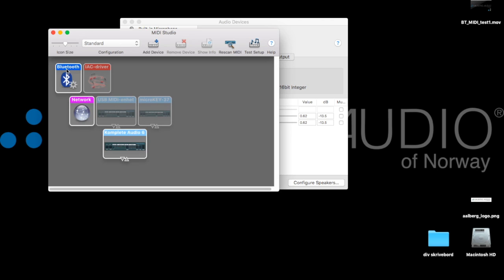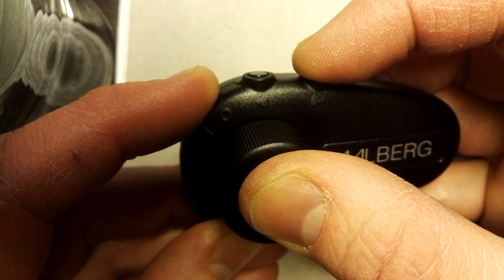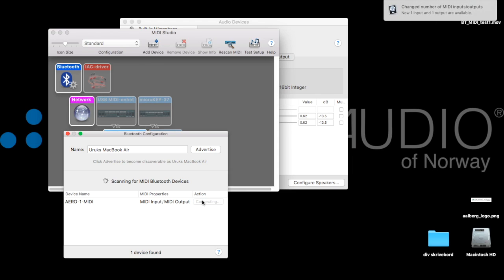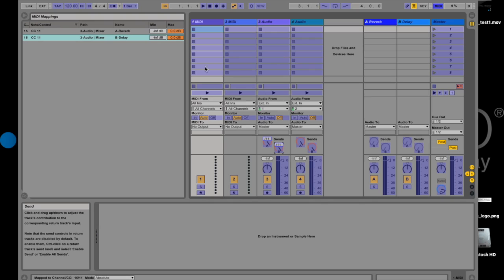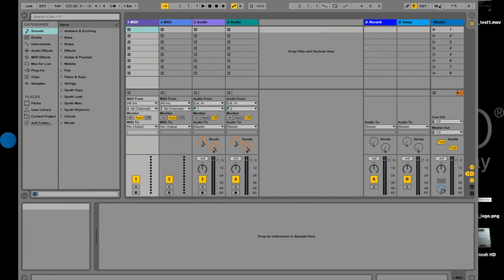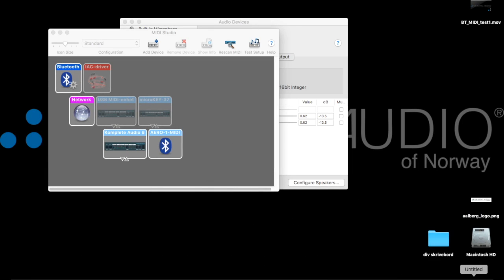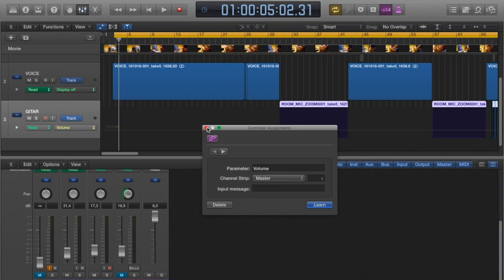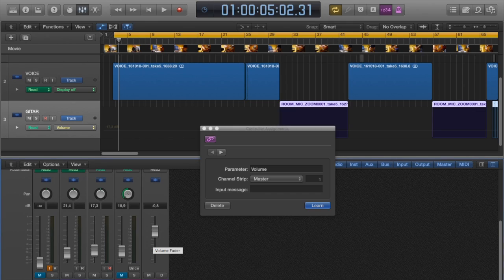Bluetooth MIDI with AALBERG AERO remote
Control audio software like Ableton, Logic etc wirelessly using the Aalberg AERO wireless Remote